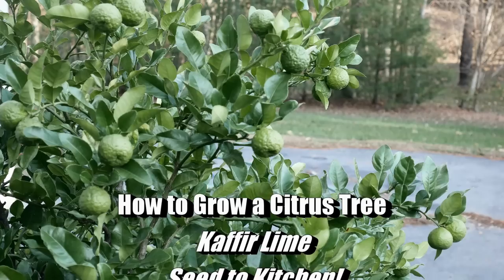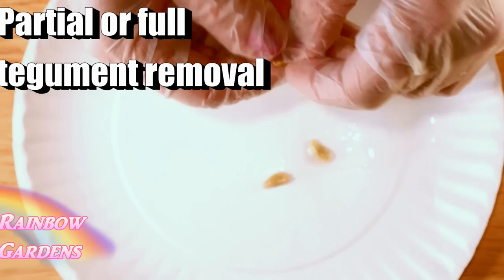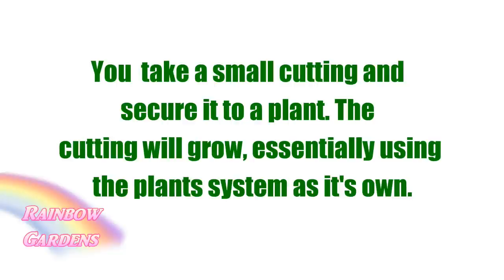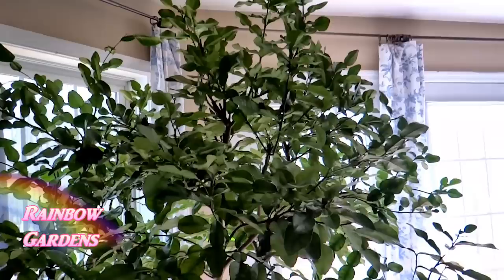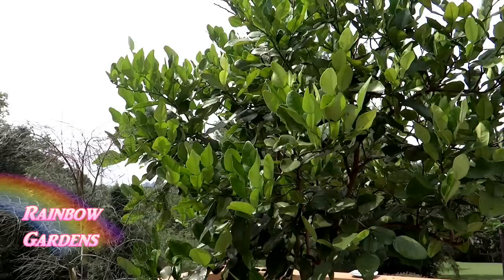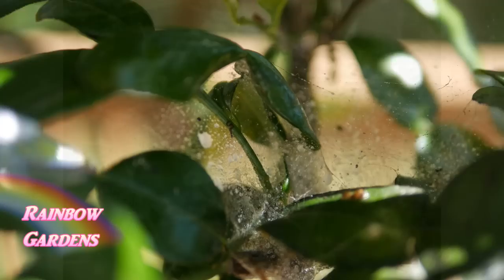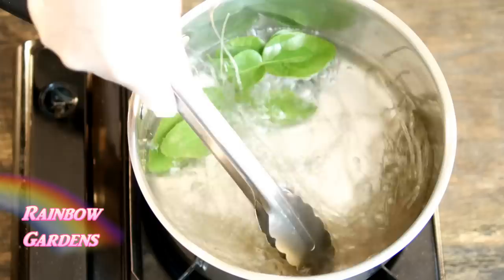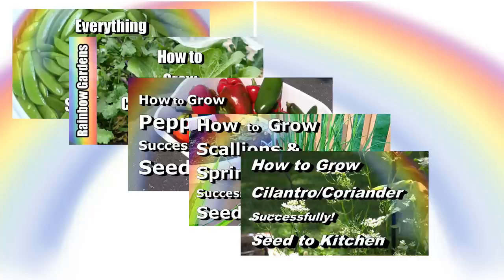How to Grow Kaffir / Makrut / Meyer Lemon & Citrus Trees in Containers, Seed to Kitchen!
5 videos in 1!  Let's grow a citrus tree in a container. I'll show you how I have grown my kaffir lime tree over the past 9 years.  We'll look at growing a tree from seed, grafted trees, how to care for it (like pruning), and some of the problems I have experienced such as scale! Yikes!  I'll also show you how I use it in the kitchen. Enjoy!

I protect my skin and nails from detergent/soil by wearing gloves.
Here is a link to the gloves I like to wear when cooking and cleaning.
On Amazon Prime

I use the Square Foot Garden method:
Square Foot Garden Book: